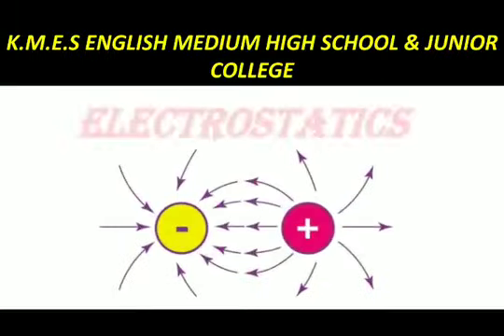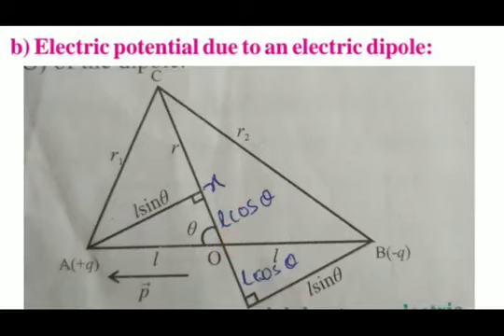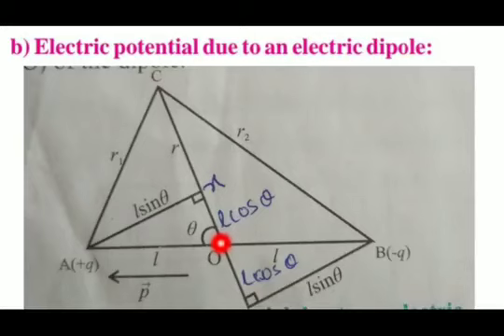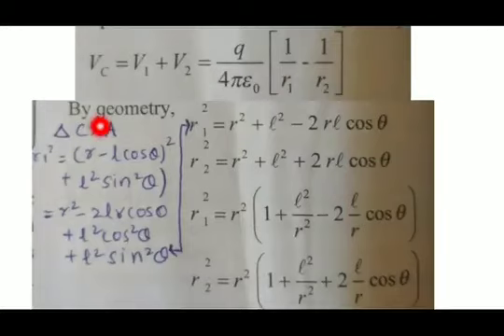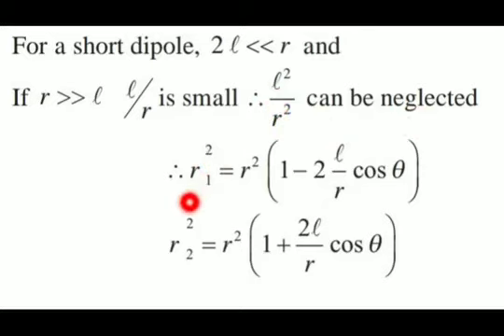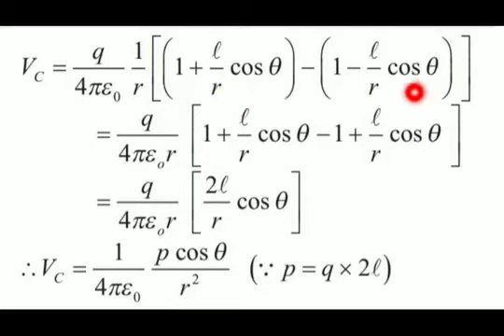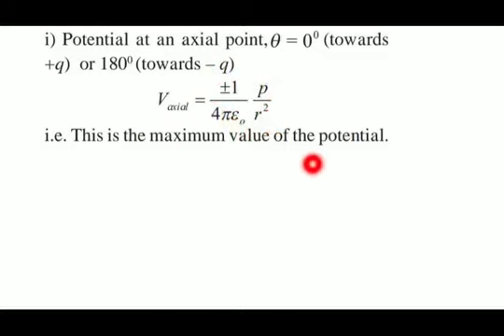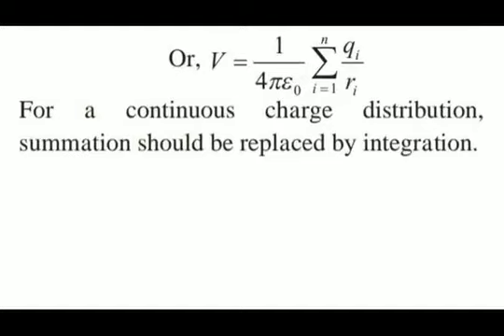XII PHYSICS ELECTROSTATICS 8.4